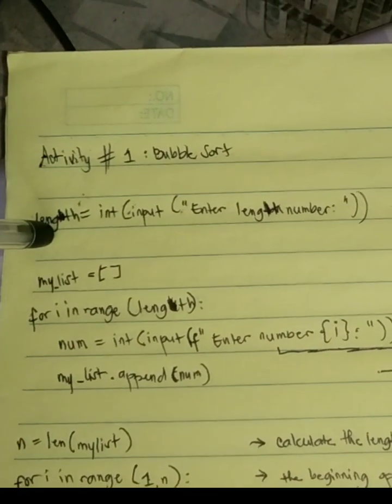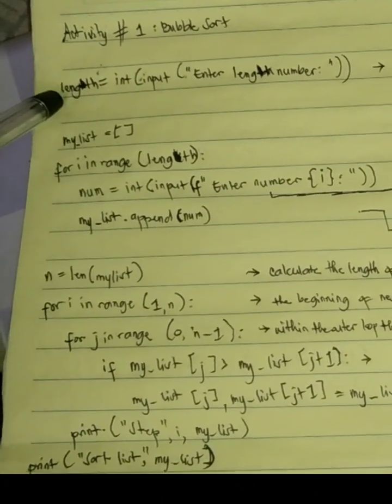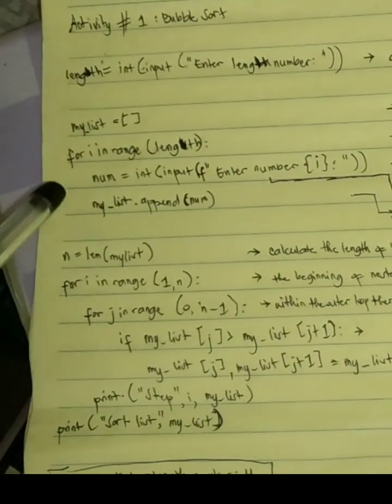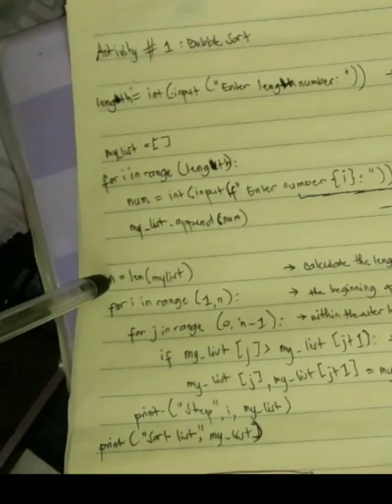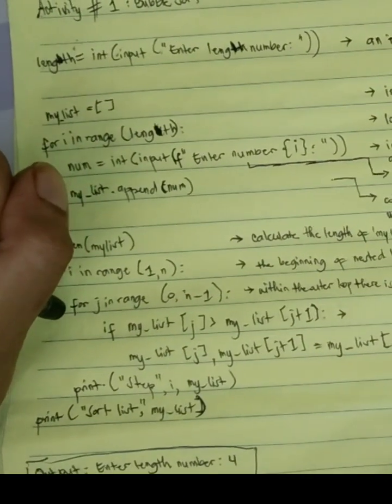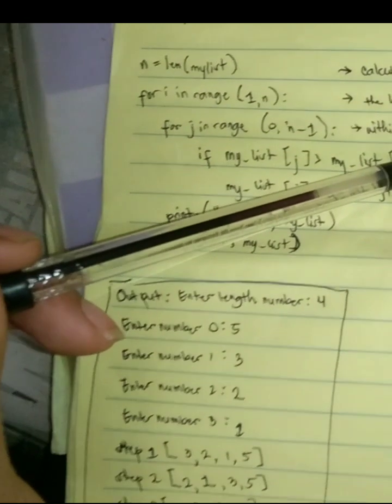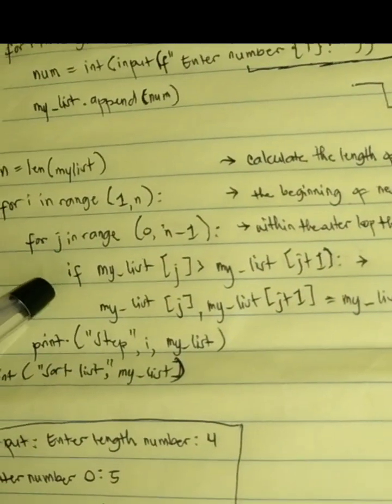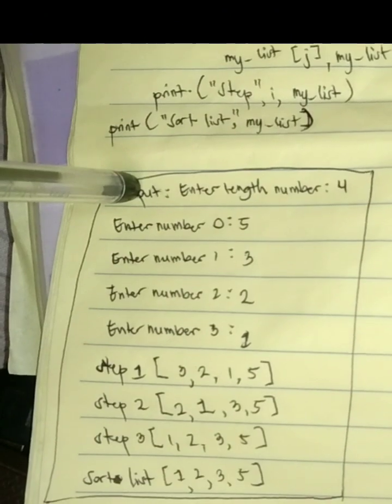Bubble Sort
school matter